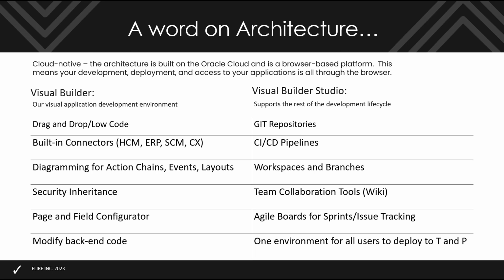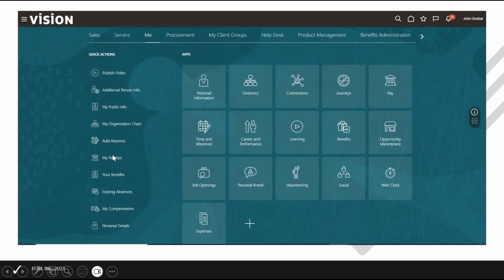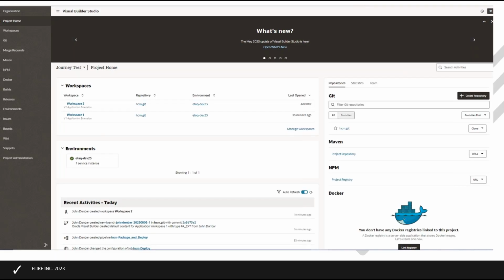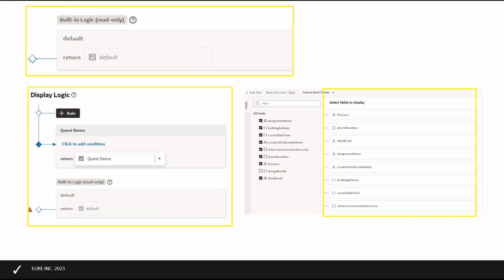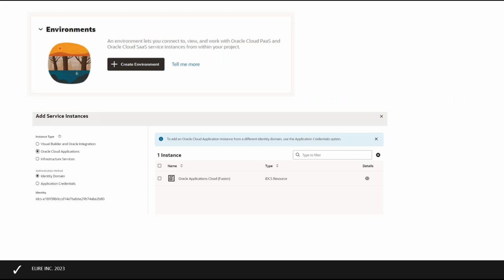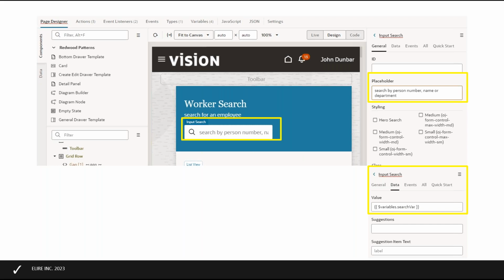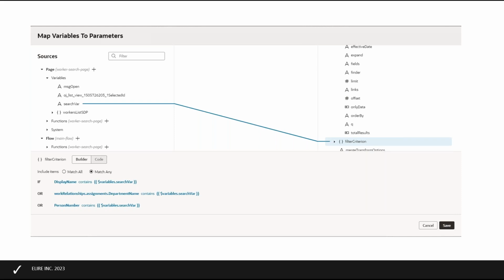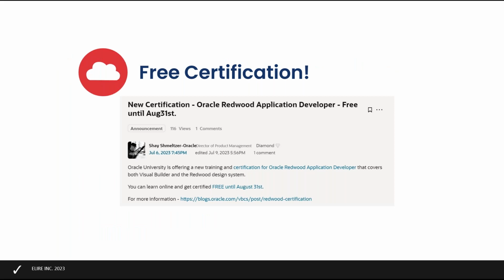Oracle Quest Community Cloud HCM Week: Extending your Cloud Potential with Visual Builder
Oracle recently expanded its service offering and connectivity within Oracle HCM. Customers can now leverage delivered Visual Builder capabilities(previously available in PaaS) to extend their HCM applications, as well as build custom solutions that look and feel like applications in their HCM Redwood ecosystem. In this session, dive into the visual builder and customer use cases. Attendees will learn the basics of using visual builder,understand potential use cases for their own implementations, and discover benefits and implications within their current HCM landscape.

This session will support those who are:

- Thinking about moving to Cloud HCM or currently implementing and need a
  solution for custom requirements
- Live on Cloud HCM but looking to optimize or extend the application